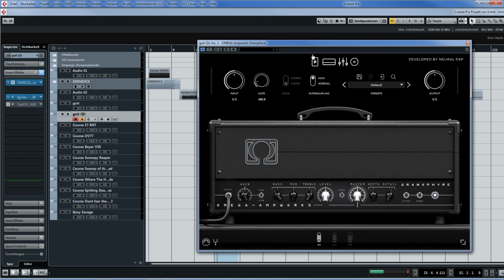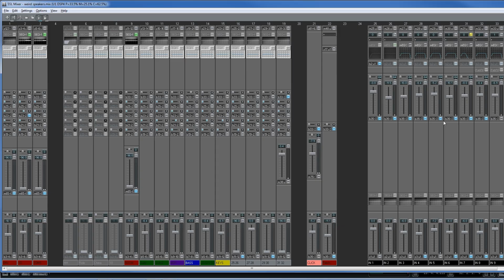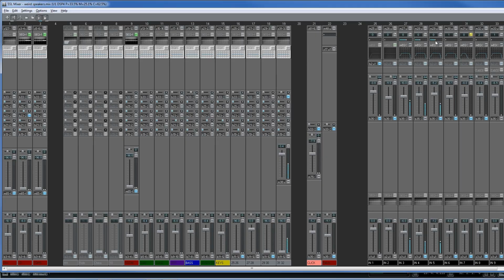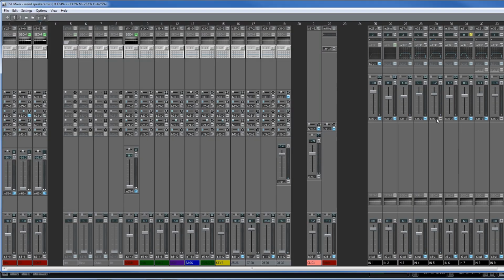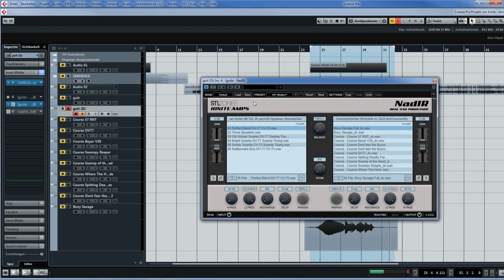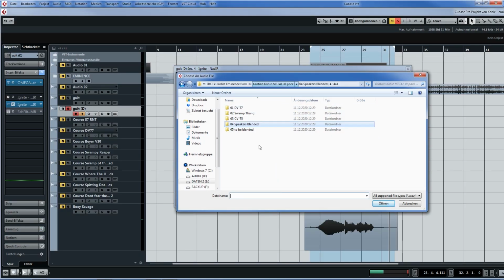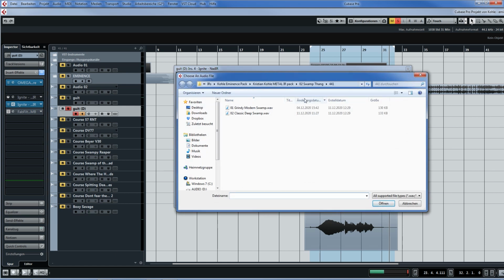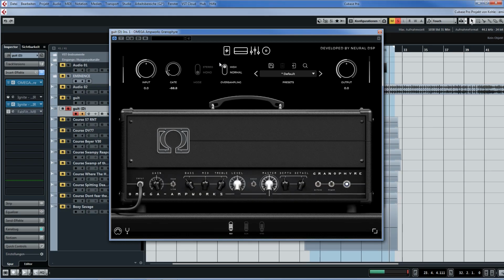The BEST sounding HEAVY METAL IRs ever! (free IR included)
German producer Kristian Kohle (Aborted, Powerwolf, Van Canto, Hämatom, Eskimo Callboy)
shows you how to create great sounding IRs and shows you his first IR pack for EMINENCE digital.

Wanna get the custom IR from this video?